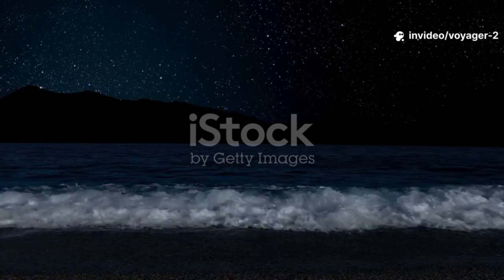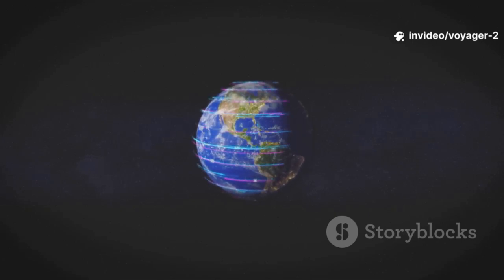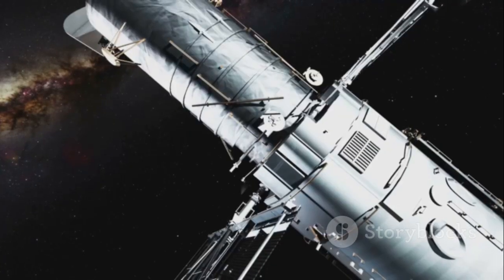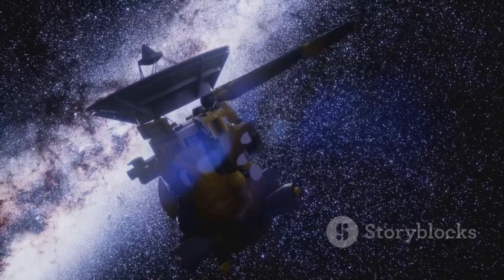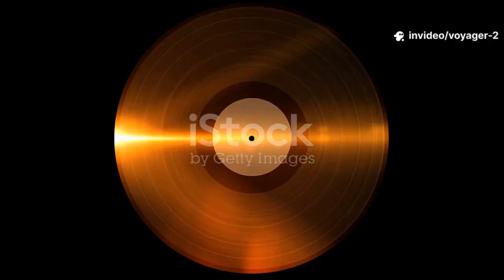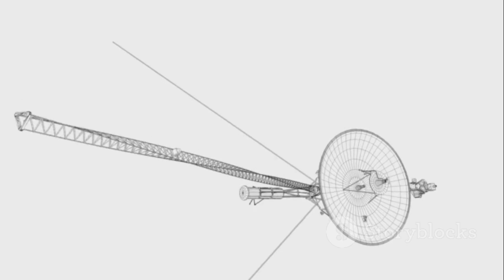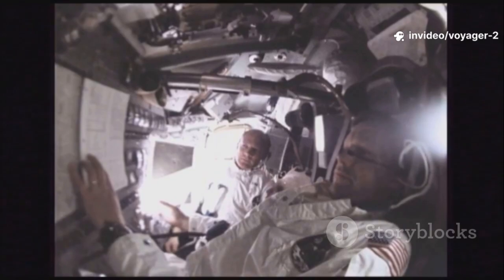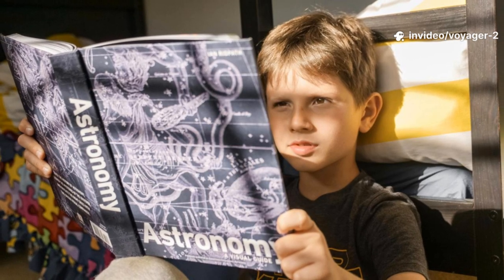Voyager 2 Just Detected Something Groundbreaking at the Solar System’s Edge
Voyager 2, humanity’s enduring space probe, continues its extraordinary journey beyond the edge of our solar system into interstellar space. Launched in 1977, it revealed the mysteries of the outer planets and became the first spacecraft to explore Uranus and Neptune up close. Now, it travels through the vast galactic frontier, sending back faint but priceless data across billions of kilometers. Its discovery of a turbulent, fiery boundary—where the sun’s influence ends—reshaped our understanding of the cosmos. Carrying a golden record, it remains our silent ambassador to the stars.